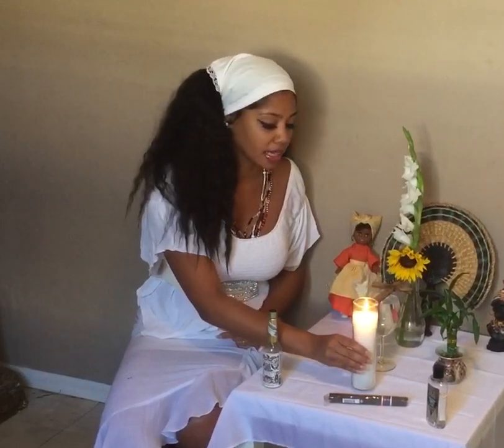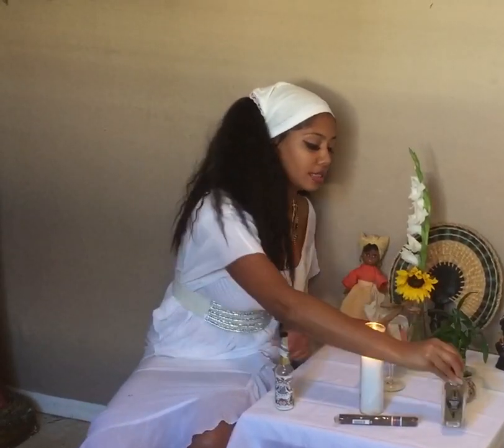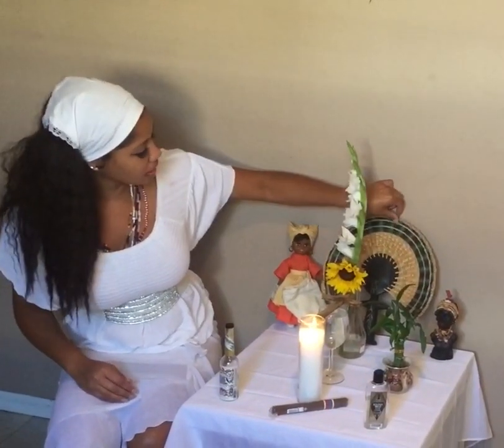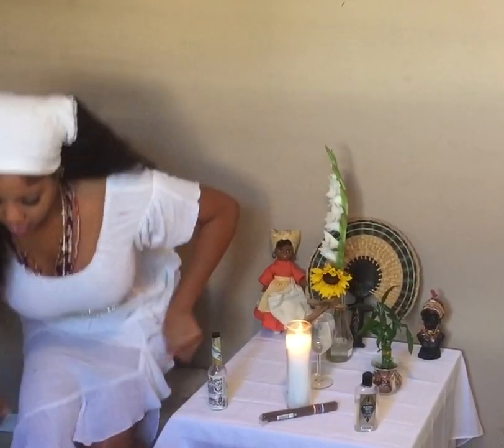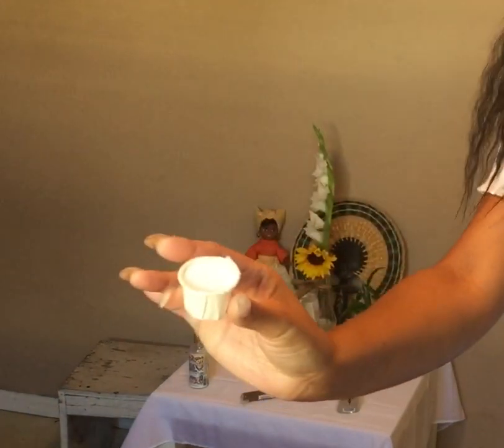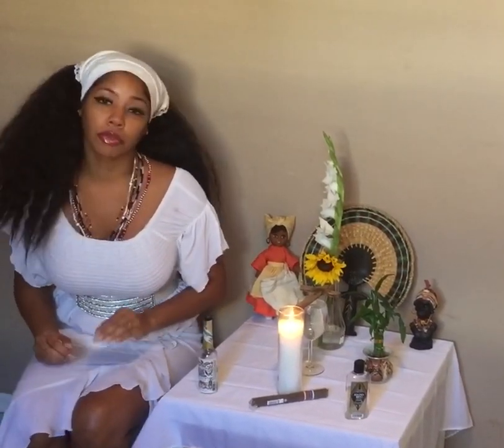How To Set Up An Ancestor Altar (Boveda) for Beginners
LINKTREE of SERVICES: A faster and safe way to check out my educational material, and services:

🔇In order for me and Kay to answer you faster, please limit message to about 40-150 words.😅🙏🏽

For experiences, dreams, etc, I encourage you to schedule a chat with me via Phone. Some things are limited to explain in written language.🤷🏽‍♀️

M
This video is strictly for beginners and those that wish to increase a bond with their benevolent ancestral spirits and spirit guides. La Mesa Blanca (the white table on this video is only a sample (not an actual altar (boveda) to get you started. It is best to follow the basic info here, but decorate it how you feel in your heart and spirit to do so.

BASIC BOVEDA INGREDIENTS TO GET YOU STARTED
1. TABLE that you don't use for anything but this purpose. (MESA)
2. WHITE CANDLE (VELA BLANCA) (fire element)
3. 7-9 GLASSES OF WATER (AGUA) (water element)
4. FRESH FLOWERS (NOT FAKE FLOWERS) (earth element)
5. FRESH GREEN PLANT (earth element)
6. INCENSE (air element)

DECORATIVE IDEAS:
-DOLLS
-FANS
-STATUES
-CRYSTALS
-STONES FROM THE WOODS
-INDIAN ARROWHEADS
-PHOTOS (THE DECEASED ONLY!!)
-WHATEVER YOU FEEL BEFITS THEM OR WHAT COMES UP IN A MISA THAT THEY REQUEST FROM YOU.

OFFERINGS
-FRESH WATER
-RUM
-COFFEE
-CIGAR
-FAVORITE CIGARETTES
-CHEWING TOBACCO
-UNSALTED FOOD
-FAVORITE SNACKS (unsalted)
-CHEWING TOBACCO
-GOSPEL MUSIC (or the music of their beliefs while they were alive)
-THEIR FAVORITE MUSIC